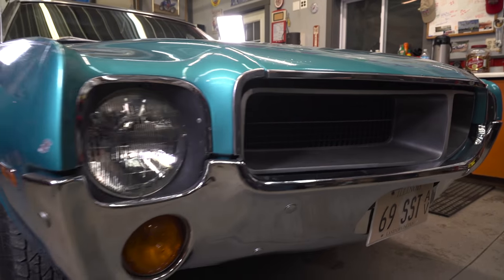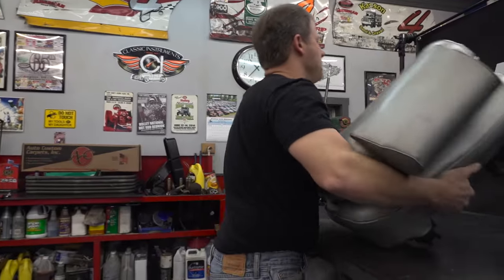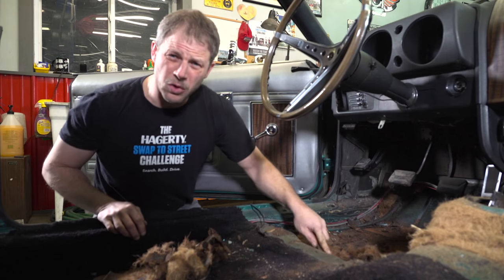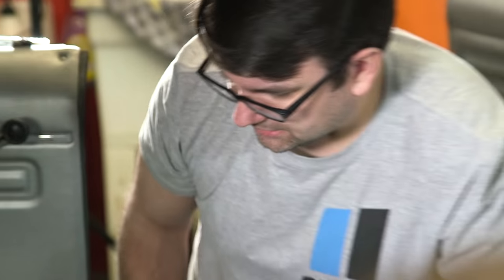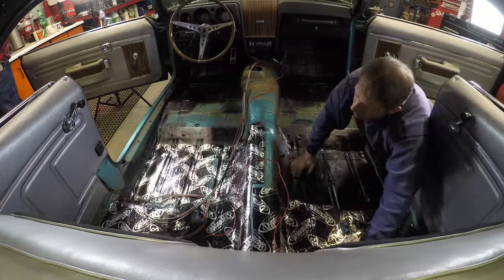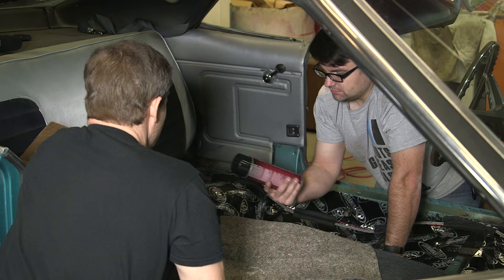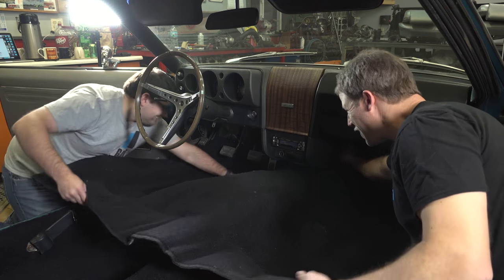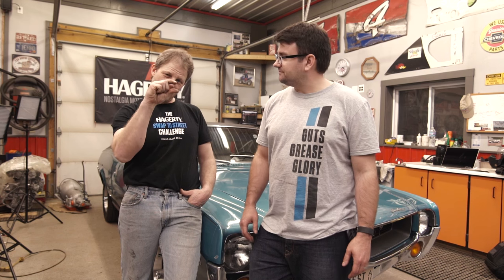How to install a new carpet Kit in your Classic Car | Hagerty DIY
Has your car’s carpet seen better days? There’s no need to keep putting off this easy upgrade. Davin and Matt take you through a step-by-step installation on a 1969 AMC Javelin SST.